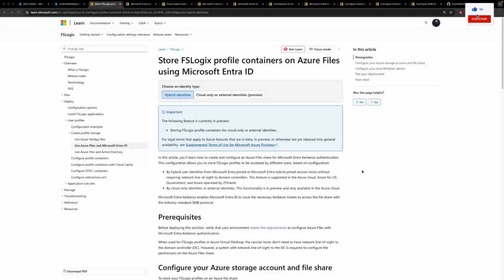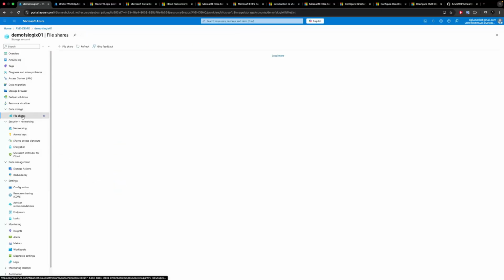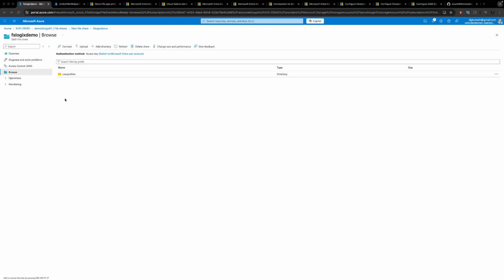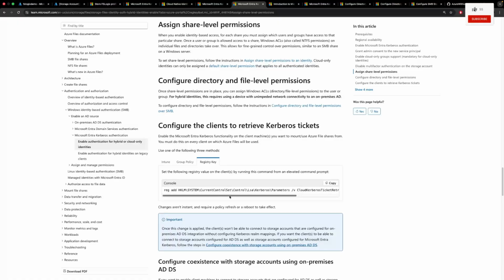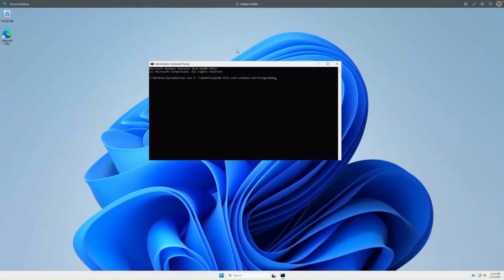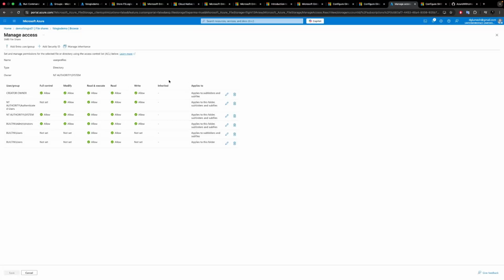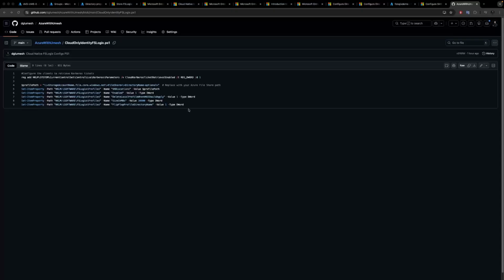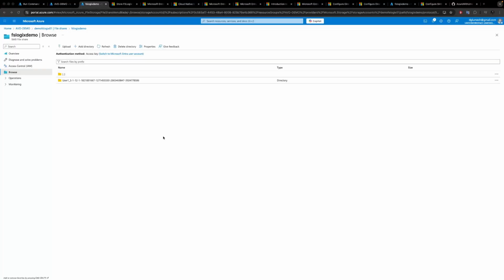Azure Virtual Desktop FSLogix Setup using Cloud-Only Identities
In this video, I walk you through the end-to-end process of enabling FSLogix user profile roaming for an existing Azure Virtual Desktop (AVD) environment that uses Microsoft Entra ID (cloud-only identities).

This has been one of the most-awaited capabilities for Azure Virtual Desktop, and it’s now possible thanks to the new Microsoft Entra Kerberos authentication for Azure Files (Preview). 🎉

With this feature, you can finally use Azure Files with FSLogix in:

✅ Cloud-only (Entra ID–joined) AVD deployments
✅ No traditional Active Directory or Azure AD DS dependency
✅ Modern identity–first AVD architectures

✔️ Overview of FSLogix with cloud-only identities
✔️ Understanding Microsoft Entra Kerberos authentication for Azure Files (Preview)
✔️ Prerequisites and supported scenarios
✔️ Step-by-step configuration for FSLogix profile containers
✔️ Validating profile roaming in an existing AVD setup
✔️ Key considerations and limitations of Preview features

⚠️ Important Notes

🔹Microsoft Entra Kerberos authentication for Azure Files is currently in Preview
🔹Preview features should not be used in production workloads
🔹Always validate configurations in test or non-production environments

🔹Azure Virtual Desktop administrators
🔹Cloud architects designing identity-only AVD environments
🔹Anyone looking to eliminate legacy AD dependencies in AVD
🔹IT pros exploring modern FSLogix + Azure Files integrations

Microsoft Documents,

👉 Store FSLogix profile containers on Azure Files using Microsoft Entra ID

👉 Enable Microsoft Entra Kerberos authentication for hybrid and cloud-only identities (preview) on Azure Files

👉 Cloud Native Identity with Azure Files: Entra-only Secure Access for the Modern Enterprise